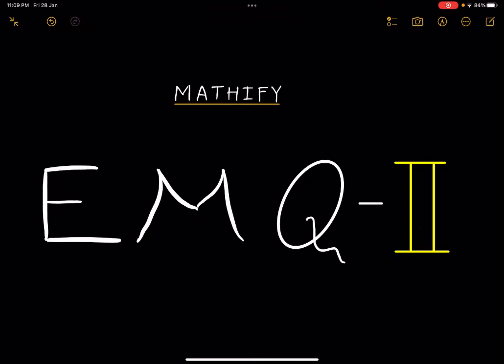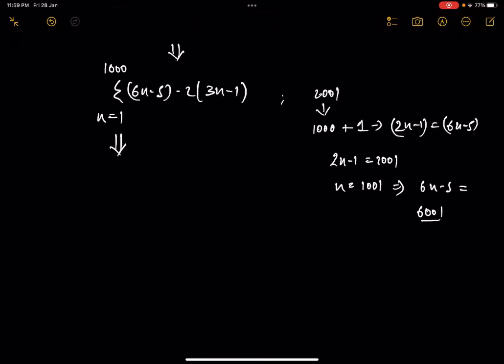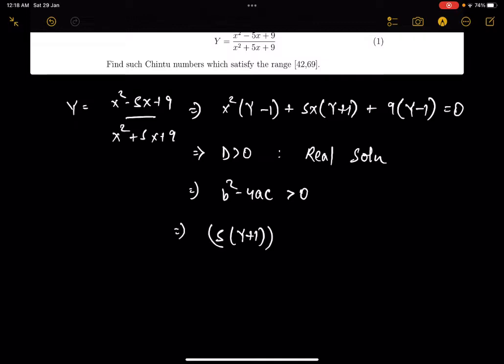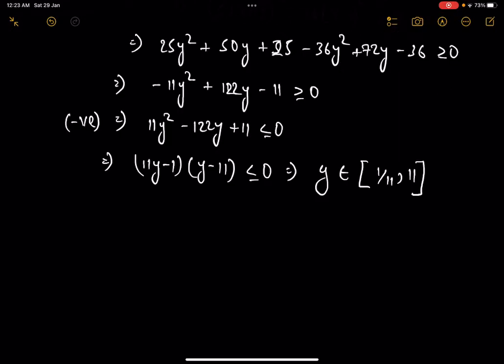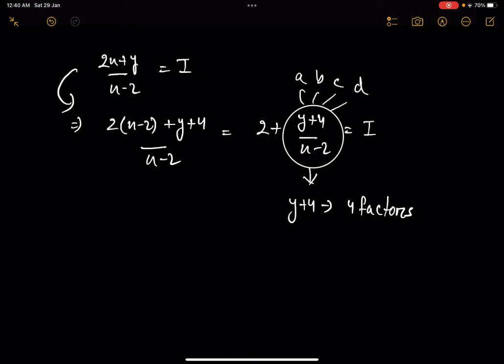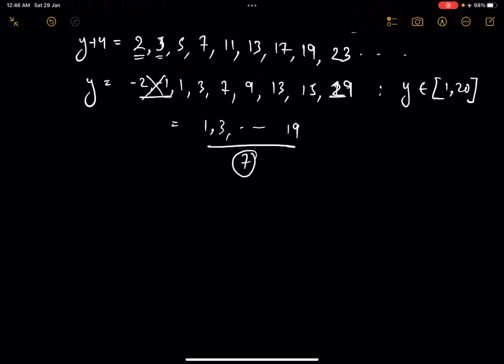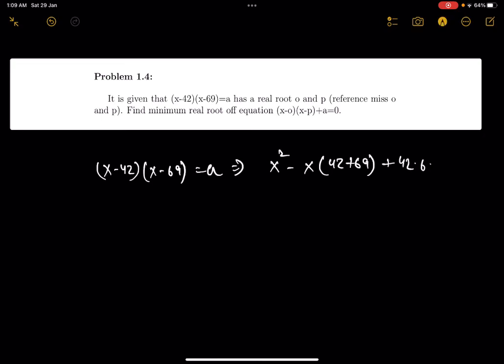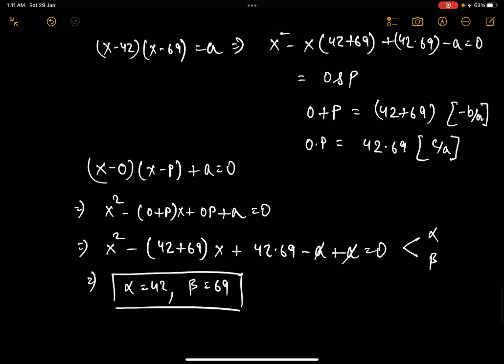EMQ-2 Set Solution|Exclusive mathify question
Credits- Anuj Subudhi